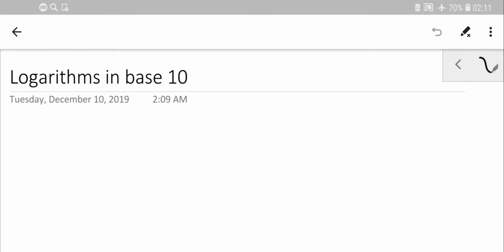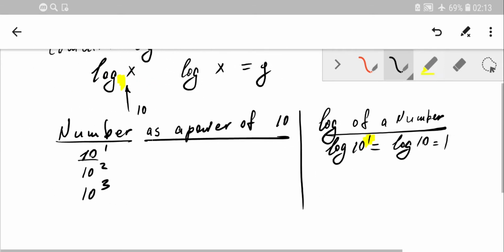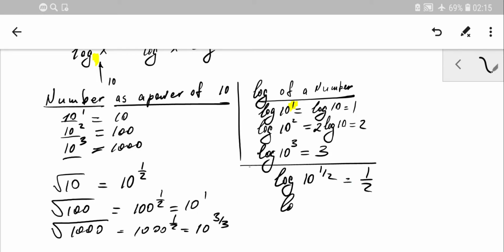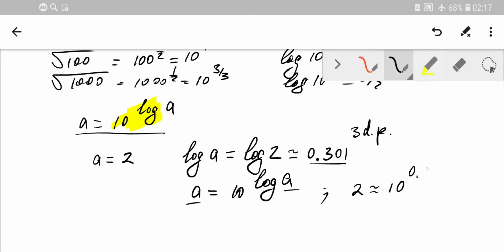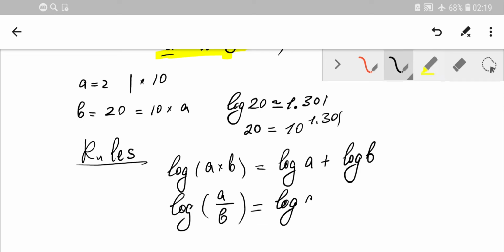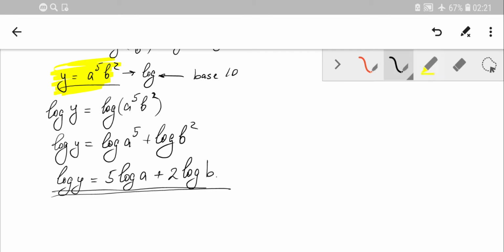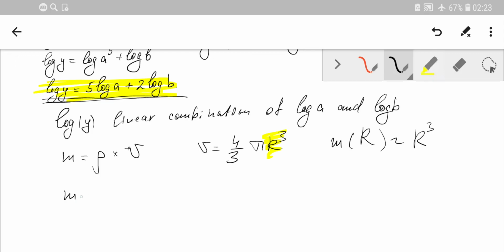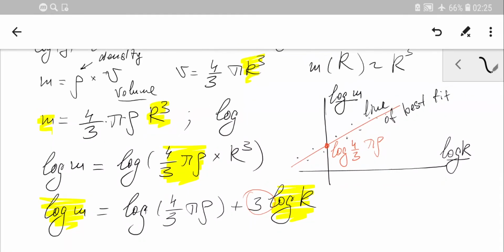GCSE Maths Logarithms in base 10 | Common logarithms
Here we will cover Logarithms in base 10 or what is also known Common logarithms. Simply, it is when the base of a logarithm a=10. I also show the practical usage of common logarithms.

Most problems will be related to questions similar to " how to convert From logarithmic to exponential form and  From exponential to logarithmic form " or " write equation in logarithmic form " There are GCSE Practice questions and problems for Logarithms and exponents

Before doing this Revision make sure you are strong in Topics for exponents and exponential functions and you also remember the properties for Indices and Surds. It is highly recommended to refresh your knowledge about logs in the starting video dedicated to Logarithms:

                 MATH SCIENCE

For optimization